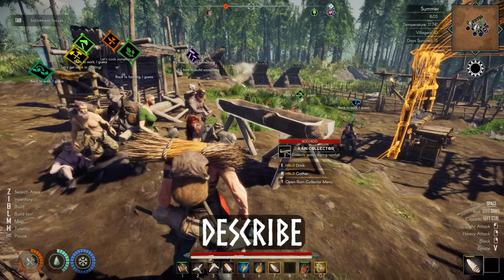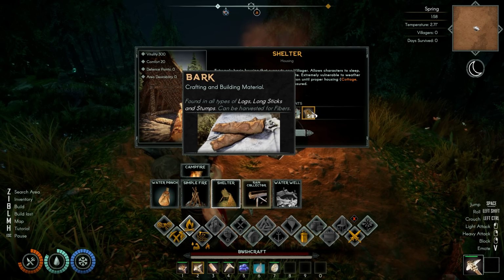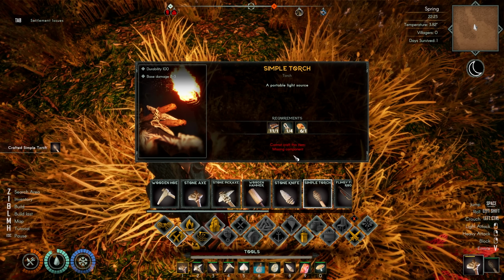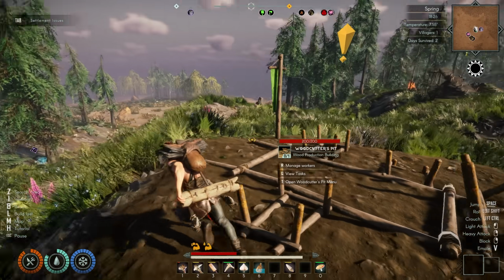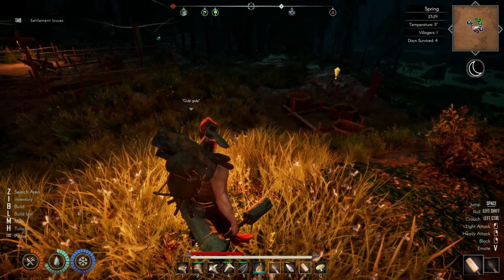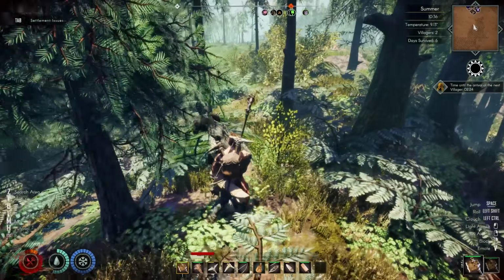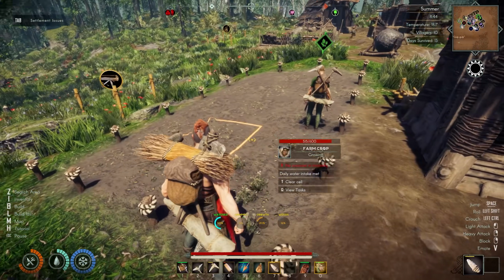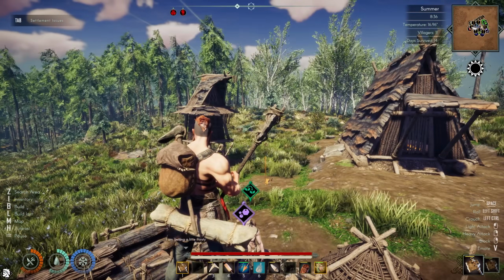Getting Started in ASKA - A Survival Base Building Colony Sim! (Ep.1)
This is a first look at ASKA, the Viking survival colony sim where you build a base, recruit your tribe, and lead your villagers in a fight for survival! We'll explore the core gameplay: building a village from nothing, managing your villagers' needs, and braving a mythic Viking world!

Become a part of the GNS community!

✅Headphones (Wired)
✅Headphones (Wireless)
✅Mic Boom
✅Camera Lens
✅Stream Deck XL
✅Audio Mixer
✅Audio Interface